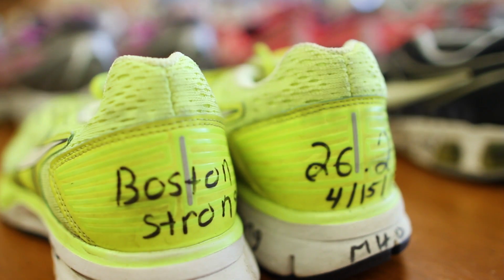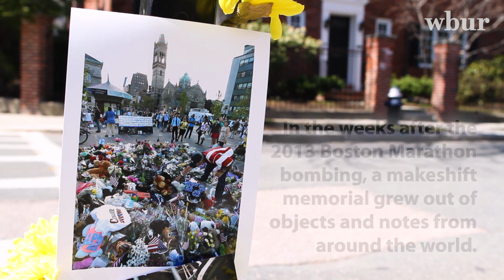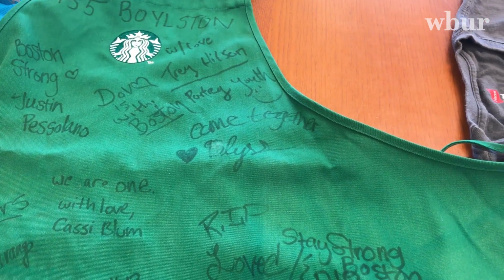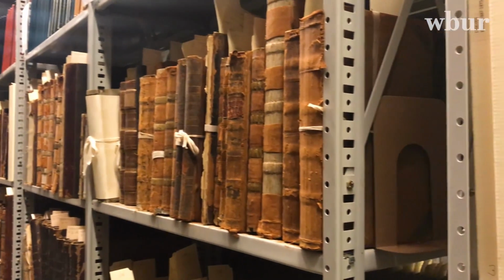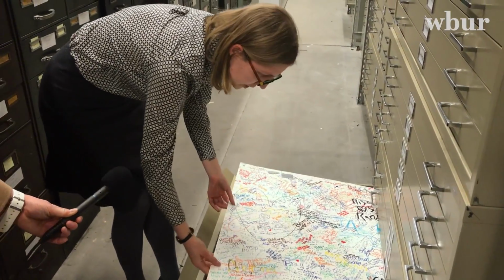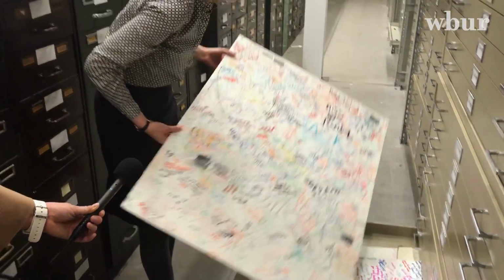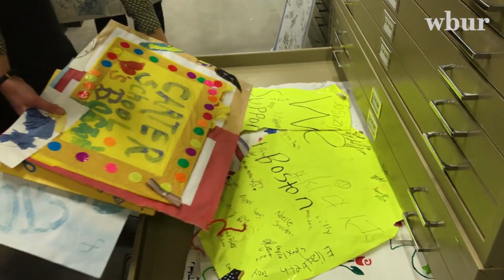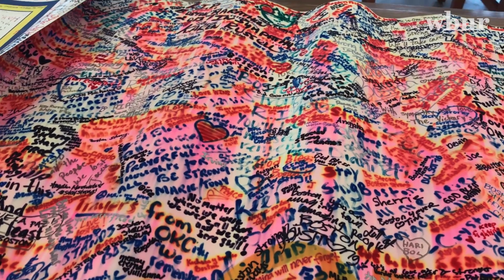BostonStrong: Archiving The Boston Marathon Bombing Memorial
After the Boston Marathon bombing, locals and people from around the world sent condolences to the city and left objects like shoes, bibs, and signs in Copley Square to memorialize the lost, injured, and the heroes of April 15, 2013. Many of these items have been stored and cataloged in the city archives, where they remain today.